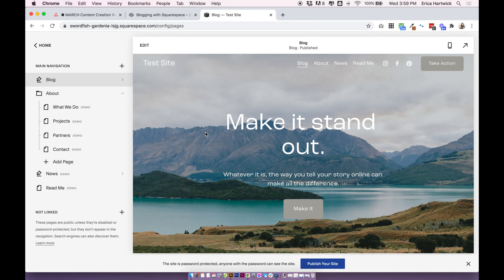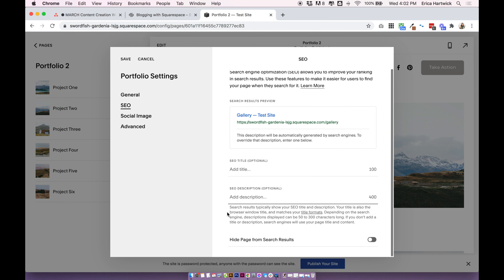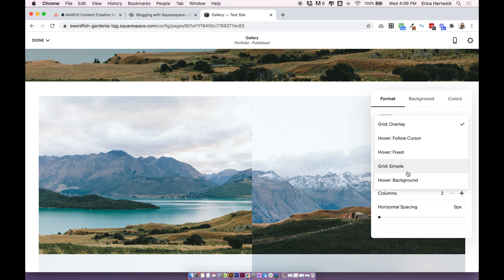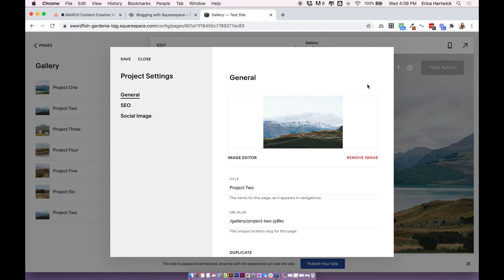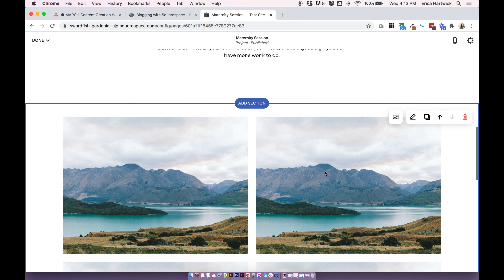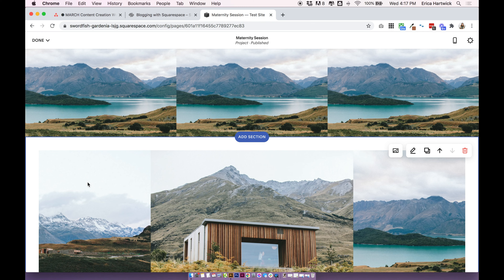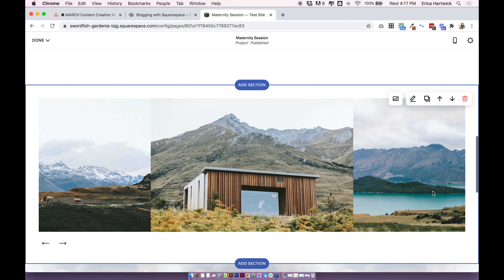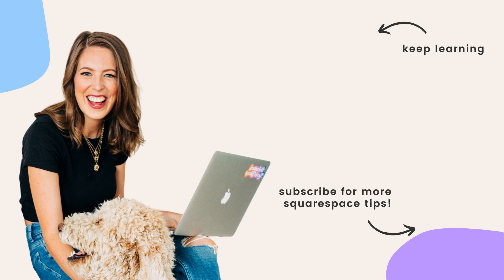The Ultimate Guide to Portfolio Pages on Squarespace 7.1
Portfolio pages are a perfect design feature to show off your projects, photo galleries, and case studies. Ideal for photographers, designers, and every other business that uses visuals, the portfolio page will elevate your Squarespace website to the next level.